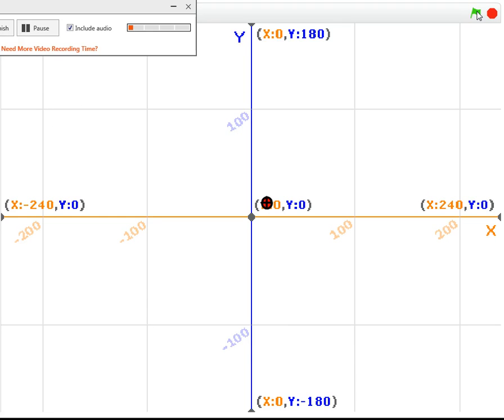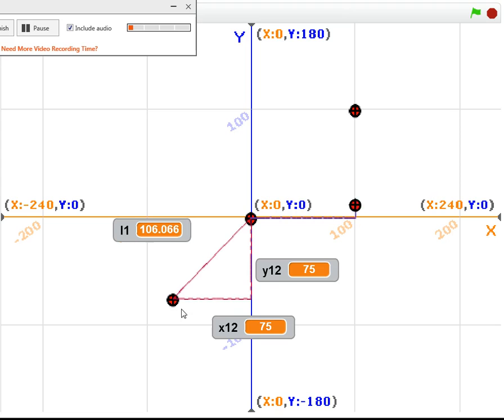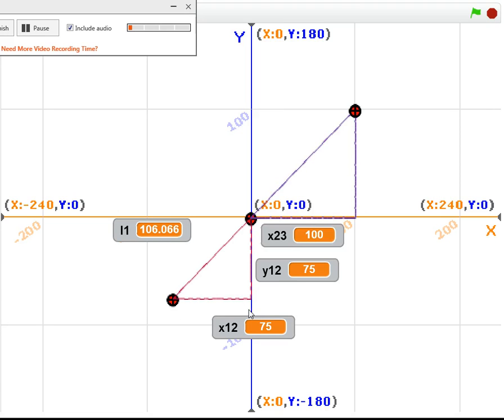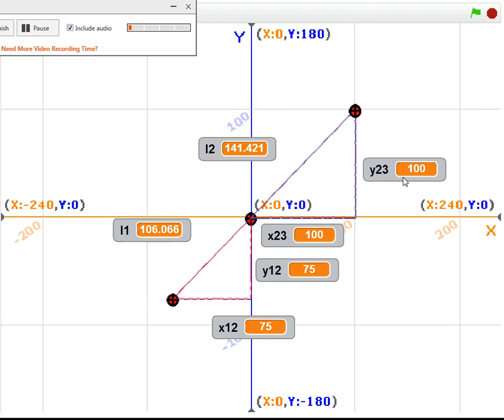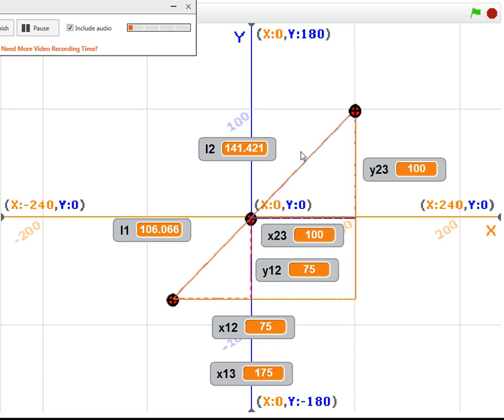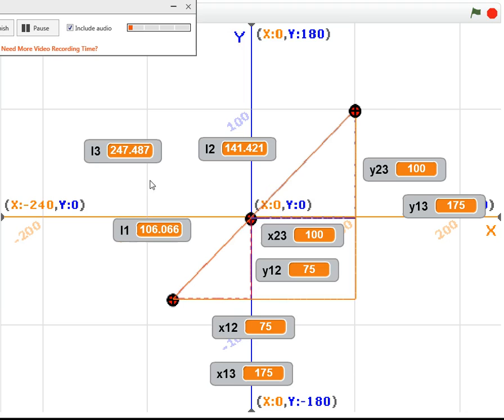video colinearpoints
Scratch program for colinear points